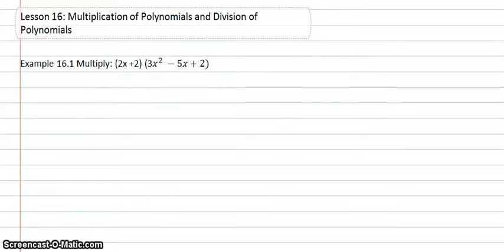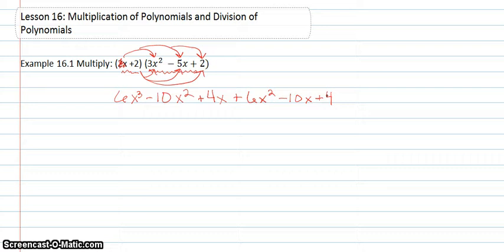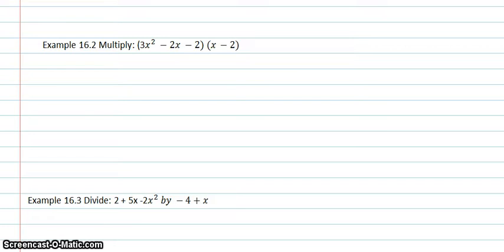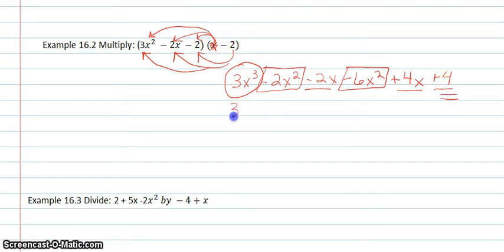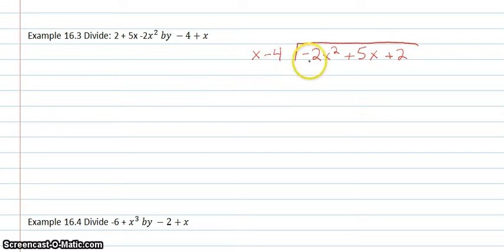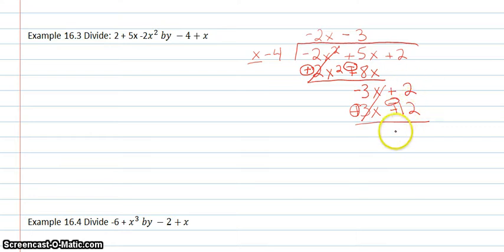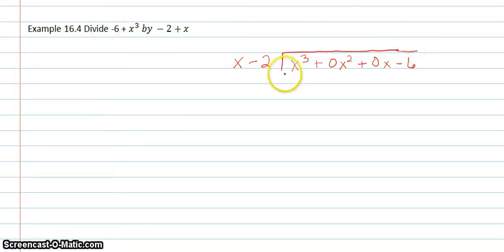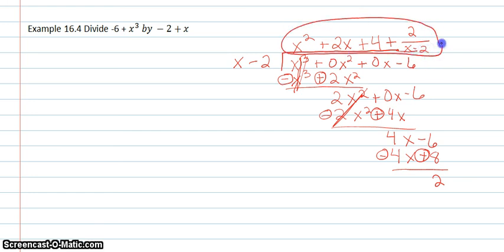Saxon Algebra 2: Lesson 16 Examples